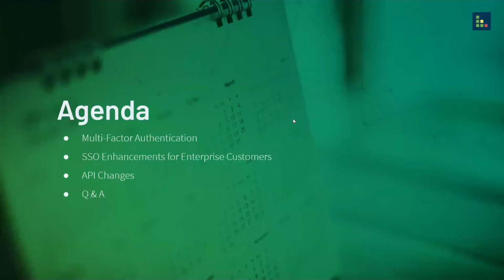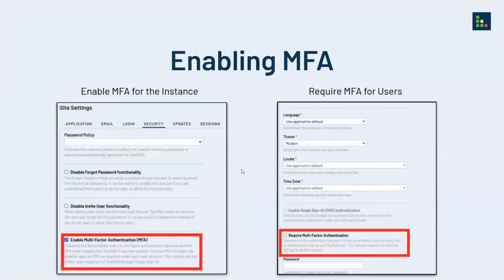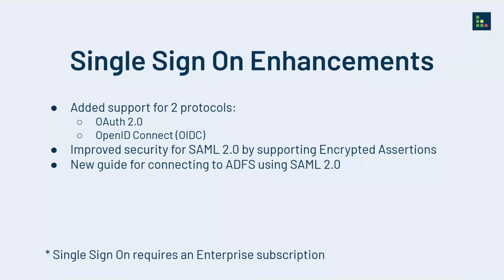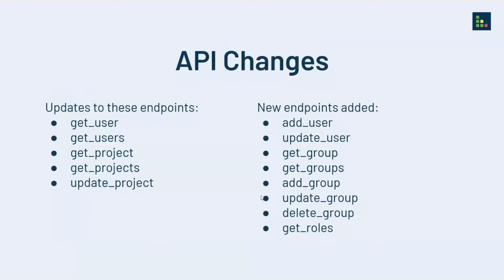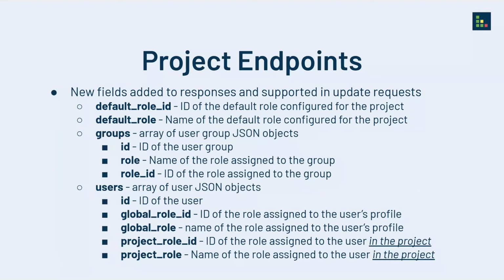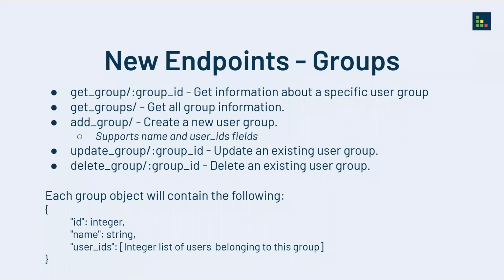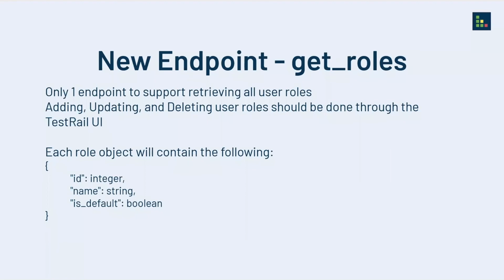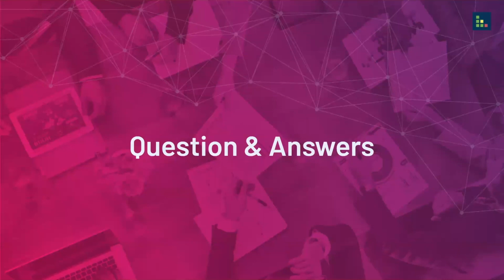What's New in TestRail 7.4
With TestRail 7.4, enterprise teams can now implement SSO with OAuth 2.0 and OpenID Connect, while all TestRail customers can now enforce MFA across their organizations using email and popular authenticator apps. We also added API endpoints for all editions, so you can now manage users and control user access via user management tools like Microsoft Active Directory.

In this on-demand webinar, you’ll learn about:
- New SSO Implementations
- Multi-Factor Authentication
- Enhanced User Management and Access Control

0:00 - Introduction
2:18 - Multi-Factor Authentication
4:27 - Enabling MFA
7:13 - SSO Enhancements
9:20 - API Changes
18:30 - Are endpoints available for Professional version?
19:00 - Does Jira Integration work with Professional?
19:30 - Okta SSO
20:25 - How to integrate API to avoid MFA
22:15 - Is MFA enabled by default?
23:00 - What are the options for MFA
23:50 - Outro